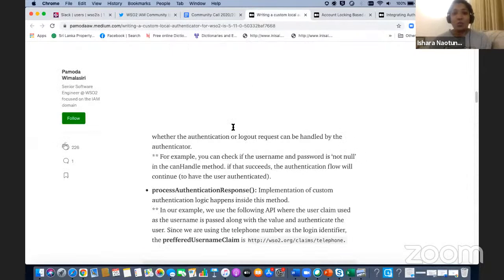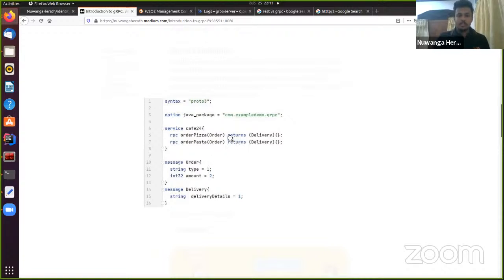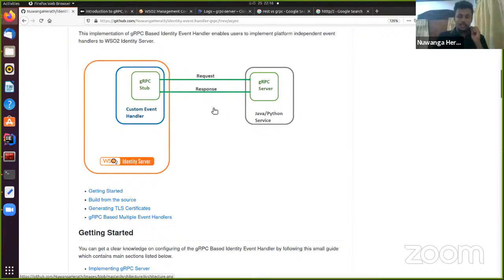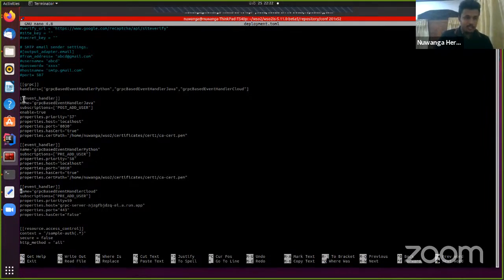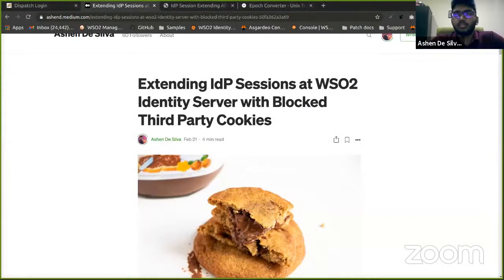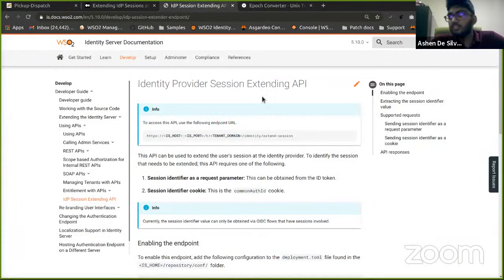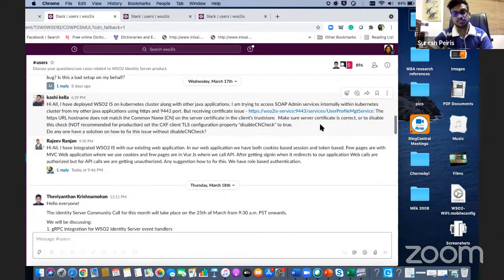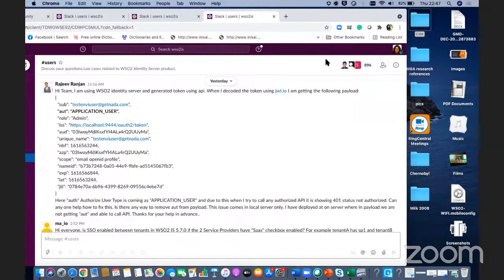gRPC Integration and IdP Session Extension - WSO2 Identity Server Community Call - 3/25/2021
In this community call we will discuss:
- gRPC integration for WSO2 Identity Server event handlers
- Identity Provider session extending with blocked third-party cookies